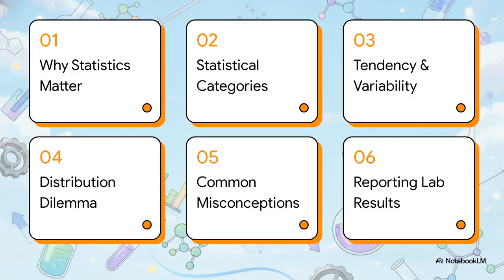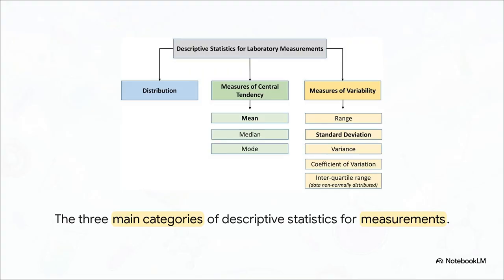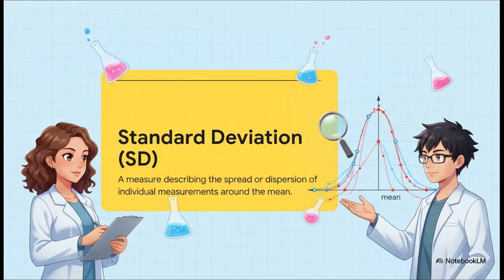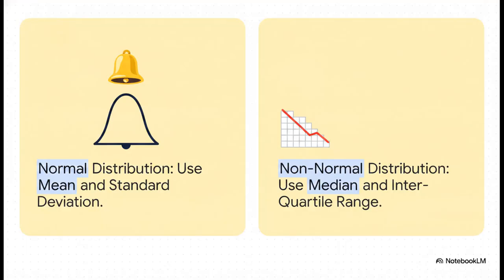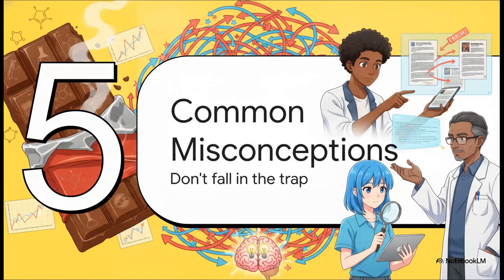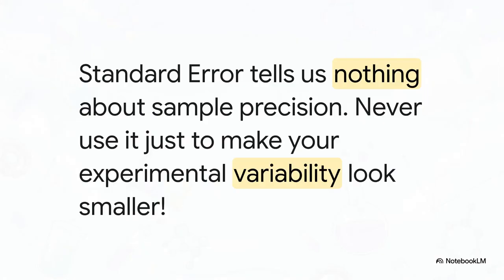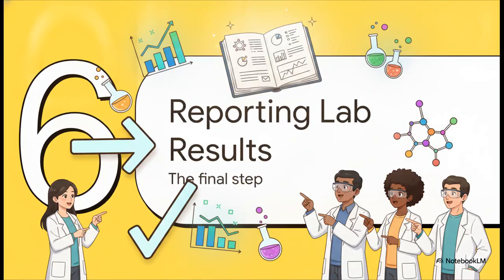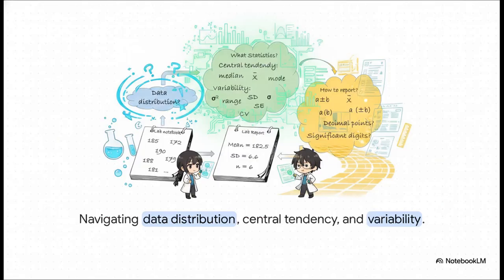Introduction to Descriptive Statistics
Welcome to Chemora Studio! In this lecture, we introduce the fundamental concepts of Descriptive Statistics, the branch of statistics used to organize, summarize, and present data in a meaningful way. You will learn the importance of descriptive statistics in scientific research, chemistry, biology, medicine, engineering, economics, and data science. The video covers the types of data, variables, populations and samples, frequency distributions, graphical representation of data, and the essential measures of central tendency including mean, median, and mode. It also explains measures of dispersion such as range, variance, and standard deviation, helping you understand how data is distributed and interpreted. Through clear explanations and practical examples, this lecture builds a strong foundation for statistical analysis and prepares students and researchers for advanced topics in inferential statistics and data analysis. Whether you are a beginner, university student, researcher, or competitive exam candidate, this lesson will help you develop the statistical skills needed for scientific studies and evidence-based decision-making.